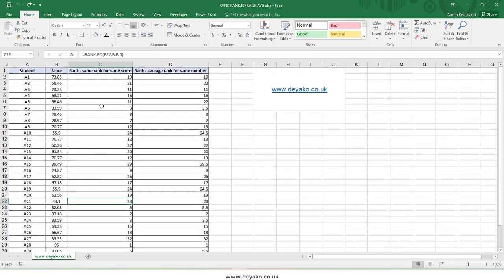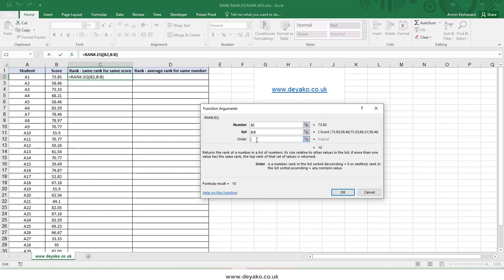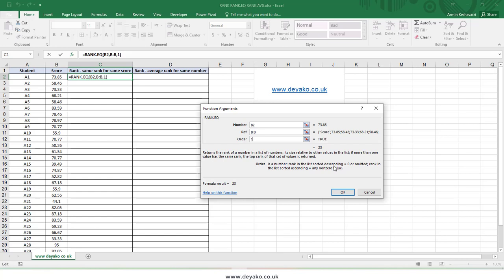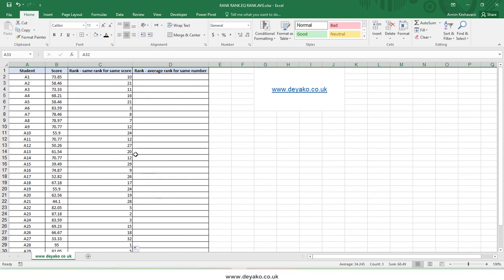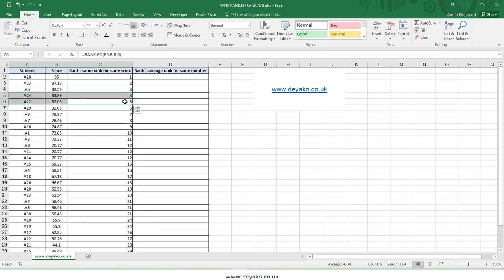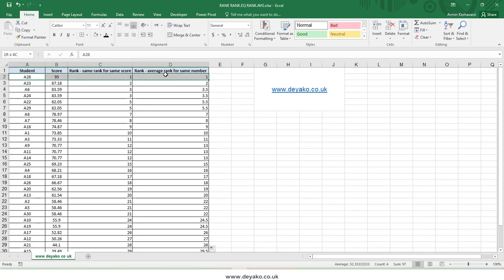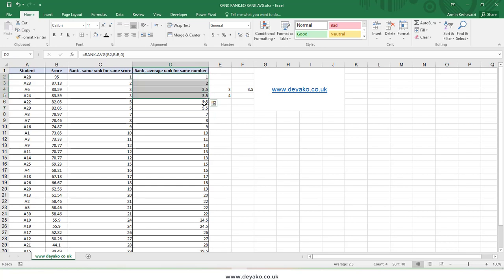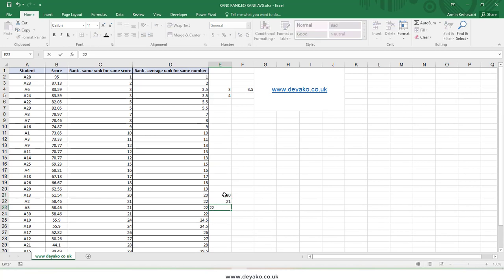Rank function in Excel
based on the magnitude of values, these function will return the rank of one specific value in a data range